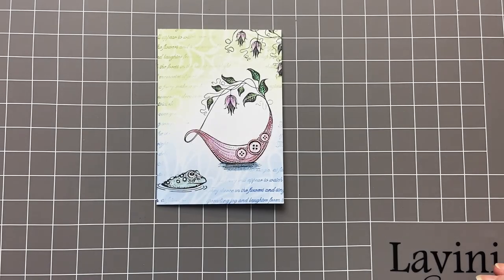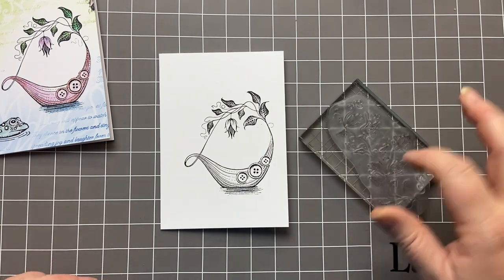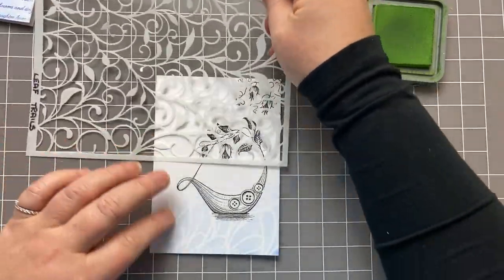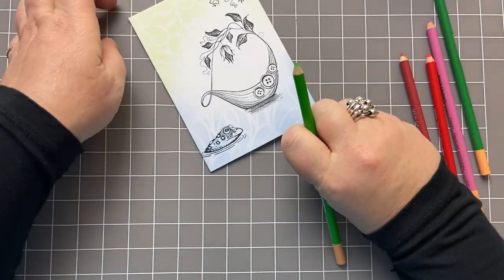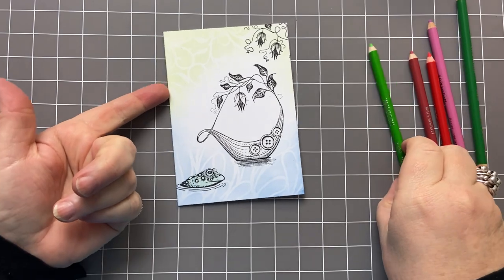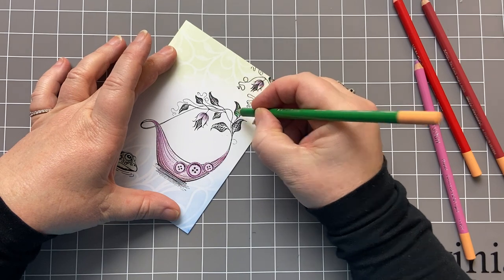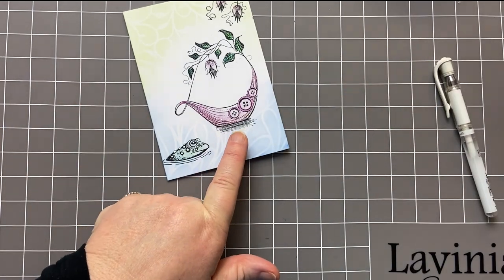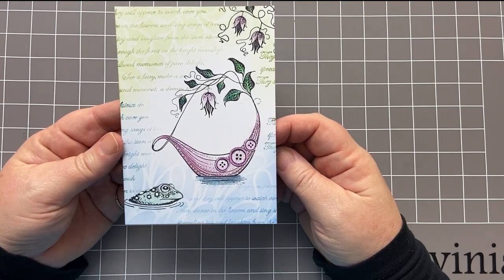Bogart Says Hello by Karen Telfer - A Lavinia Stamps Tutorial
Bogart Says Hello by Karen Telfer
Today’s card from design team member Karen features a trio of stamps from our very latest batch, released for January.
Our friendly frog, Bogart, pops his head above water to say “hello” to the passing good ship Liberty.